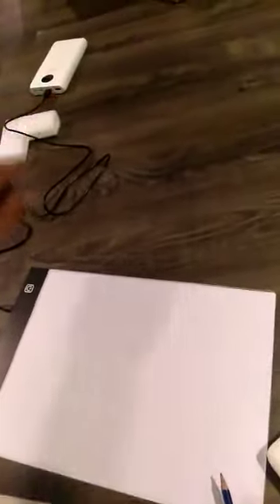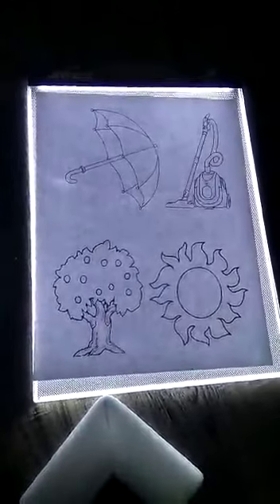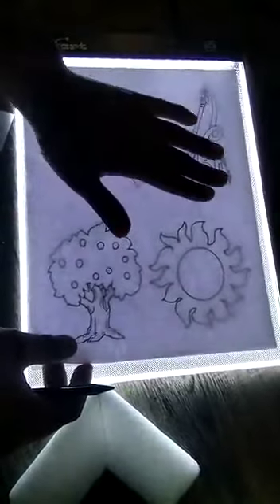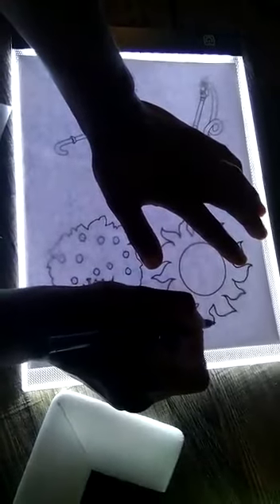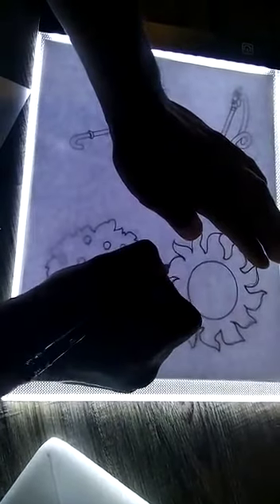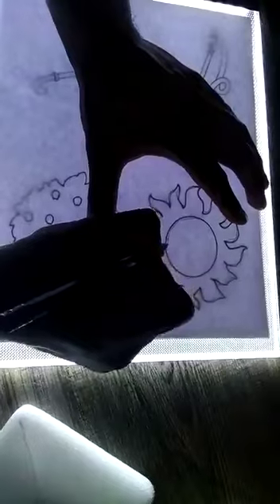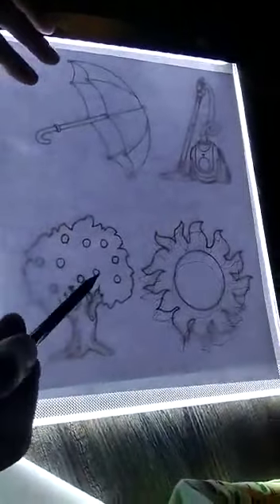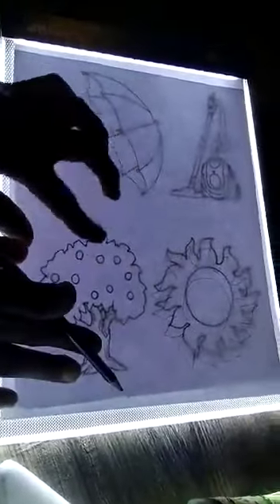JHFart A4S Light Table Light Box Review, Cool Technology